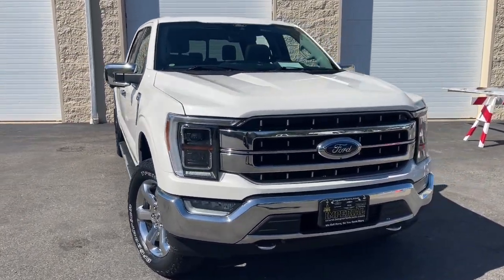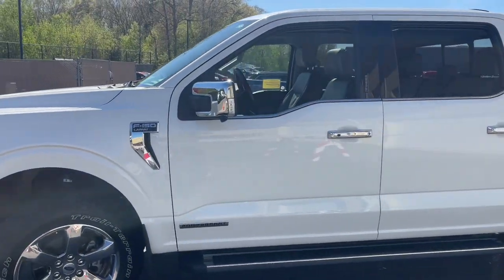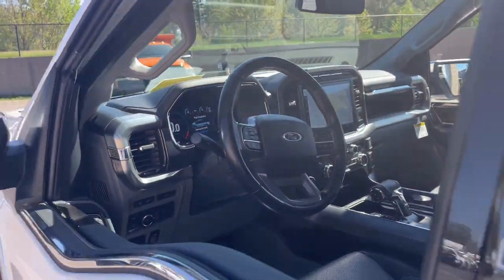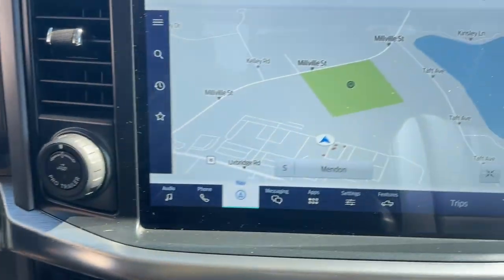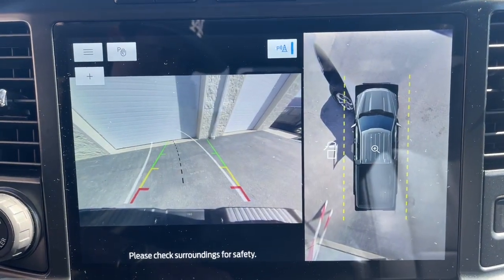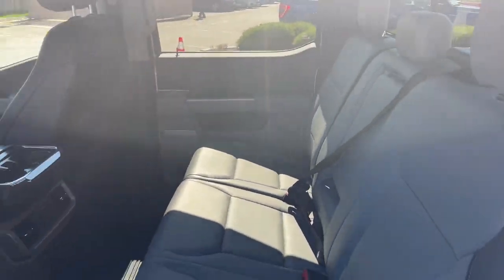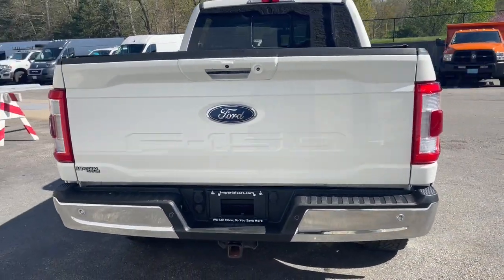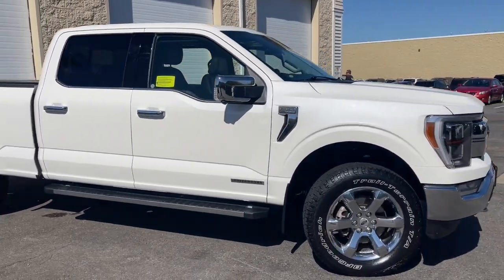2021 Ford F-150 Lariat MA Milford, Franklin, Worcester, Framingham MA Providence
Pre-Owned 2021 Ford F-150 Lariat available at Imperial Ford located in 18 Uxbridge Rd, Mendon, MA, 01756. Servicing the Milford, Franklin, Worcester, Framingham MA Providence area.

Get acquainted with the  2021  Ford F-150.  Take a closer look at this full-size F-one-fifty. It's the light-duty pickup that leverages military-grade aluminum alloy and high-strength steel to produce class-leading towing and payload capabilities. What's more, available options let you customize its hard-working bed so you can be more productive than ever before.  These are just some of the great options this vehicle comes with: Heated Steering Wheel
, Apple Carplay®/Android Auto®, Pre-Collision System, Navigation System, Keyless Entry, Sun/Moonroof, Remote Engine Start, Heated Rear Seat(s), Chrome Wheels, Satellite Radio. This F-one-fifty is the sweet spot at the intersection of strong and light. Take it out for a test drive and see for yourself.  Our professional staff looks forward to giving you excellent service!